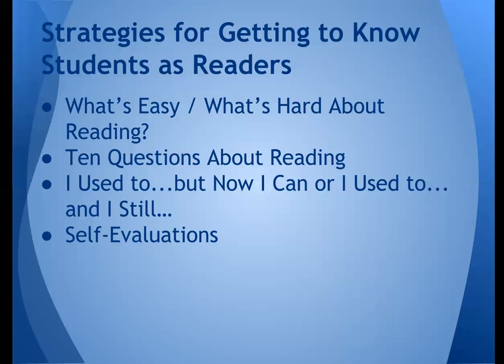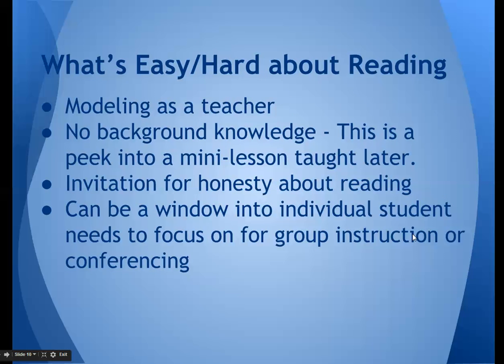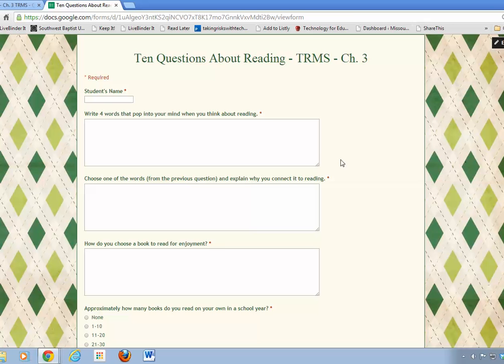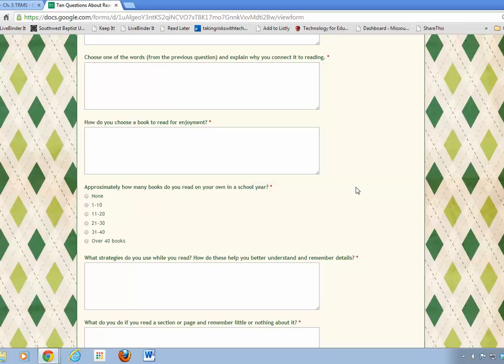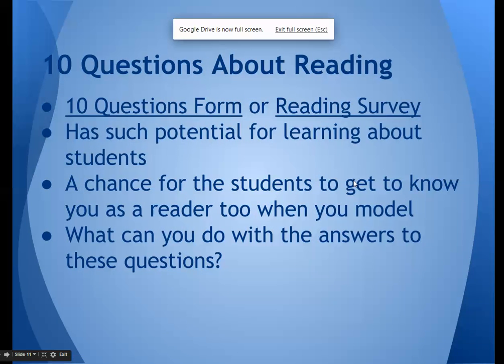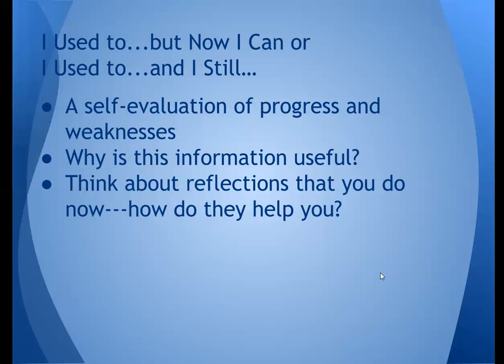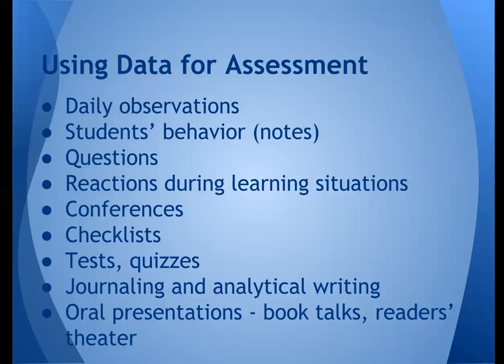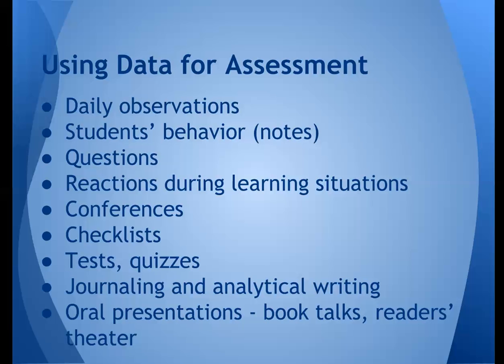Ch. 3 - Session 4 - TRMS - Getting to know your students